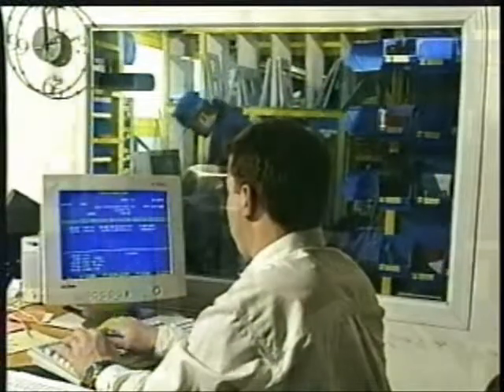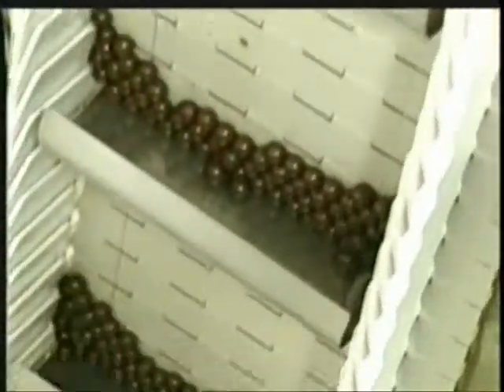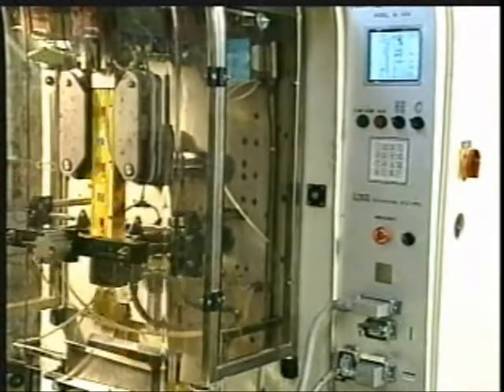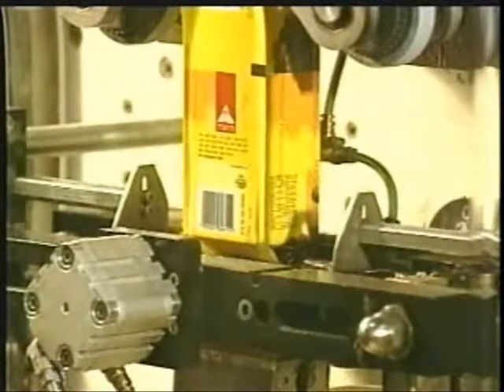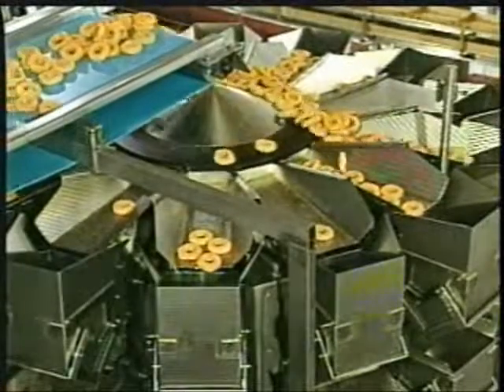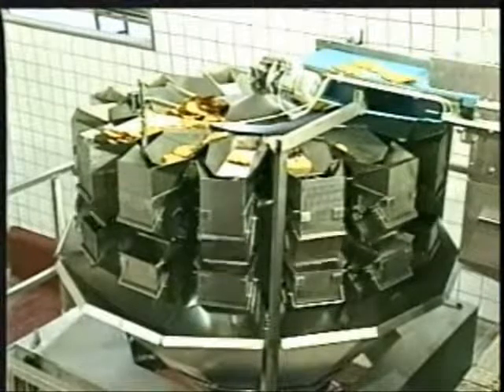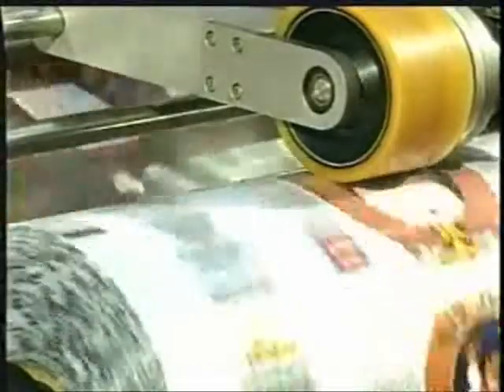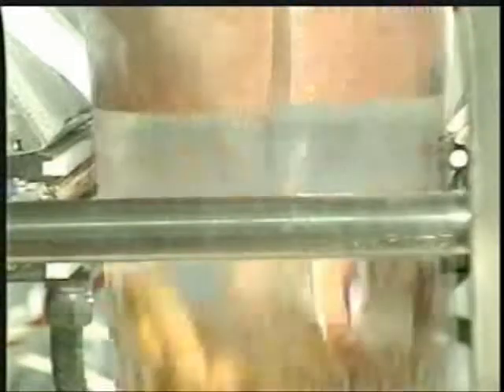фасовка и упаковка бакалеи кондитерки в пакеты с прямыми углам